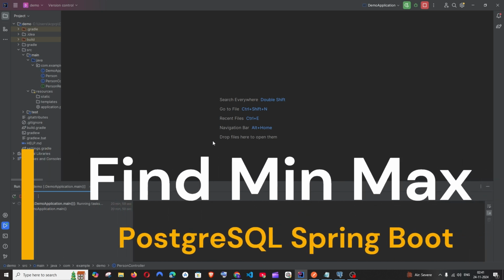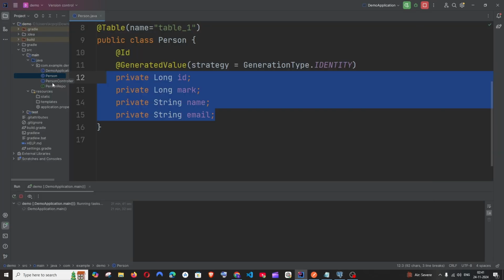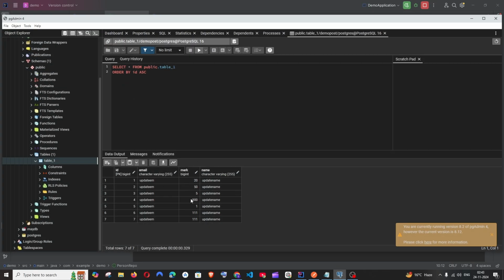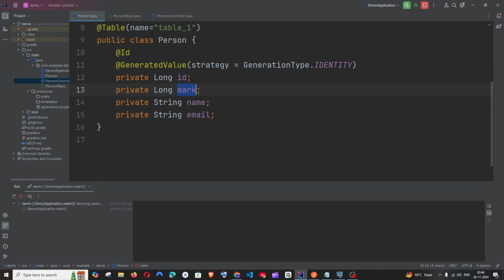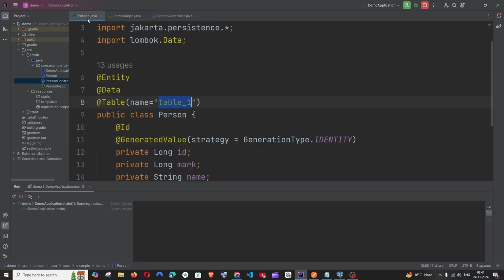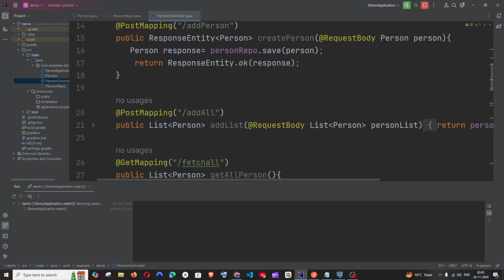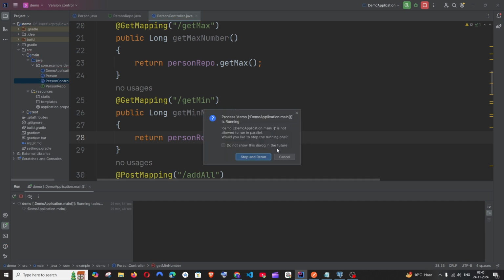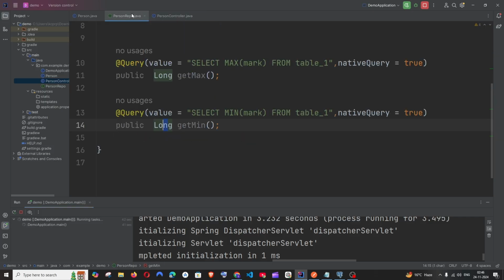Find minimum and maximum value in PostgreSQL using Spring Boot tutorial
How to find largest and smallest value in postgresql using spring boot postman is shown